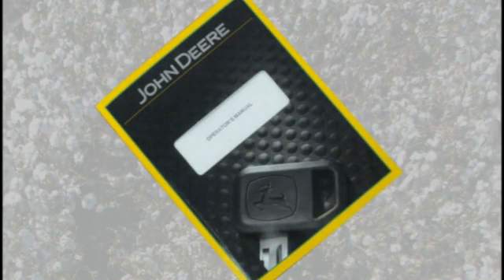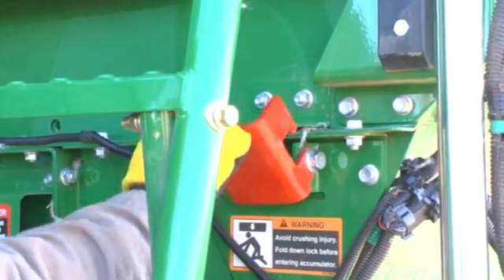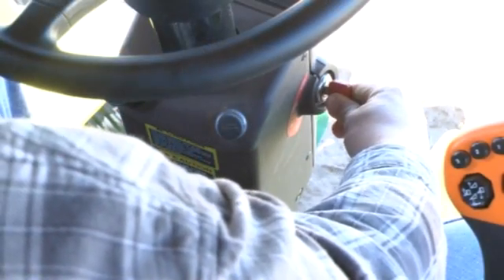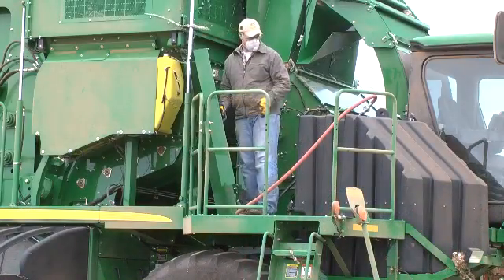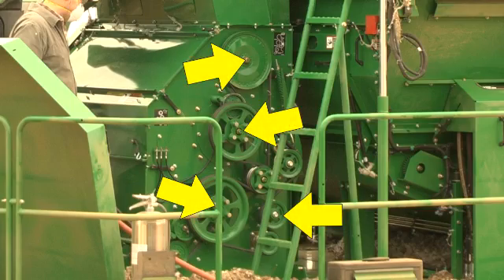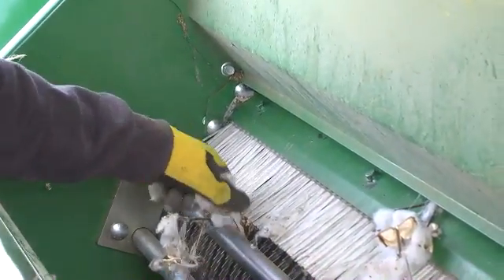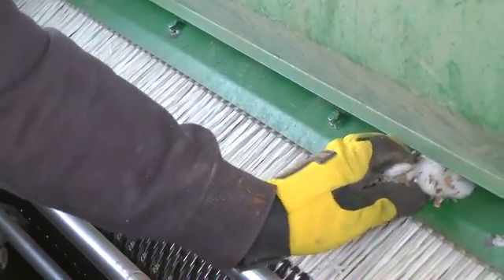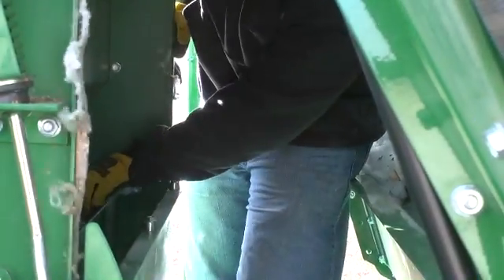John Deere GoCotton: CS690 Cleaning in Harvest Configuration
Overview of the cleaning procedure for the CS690 in harvest configuration.  Refer to the Operator's Manual for more detailed information.